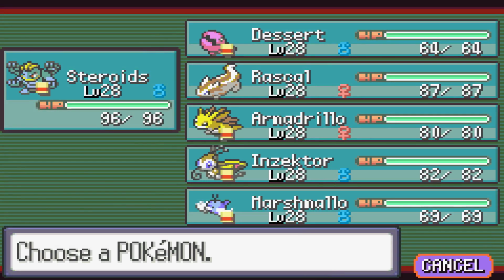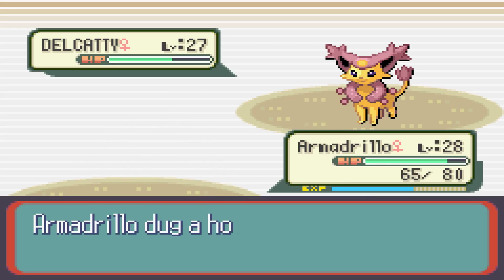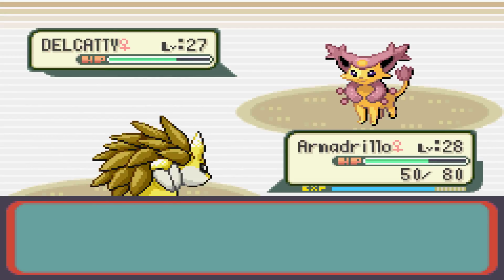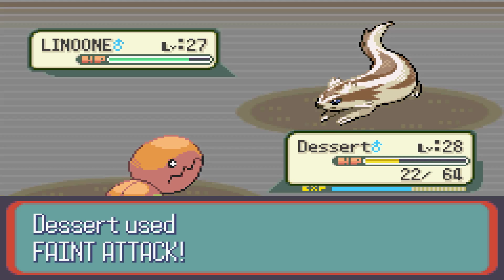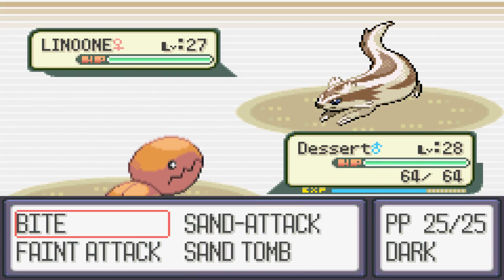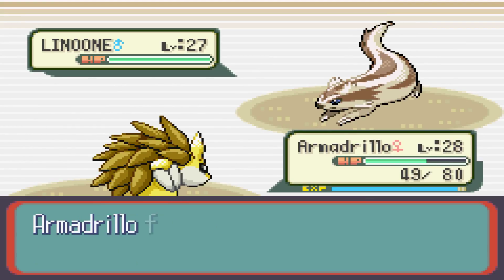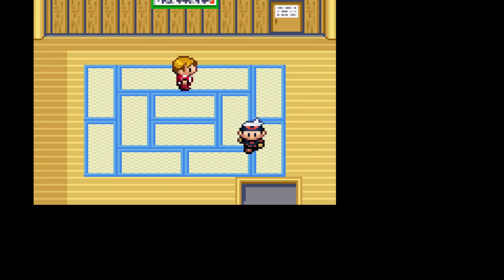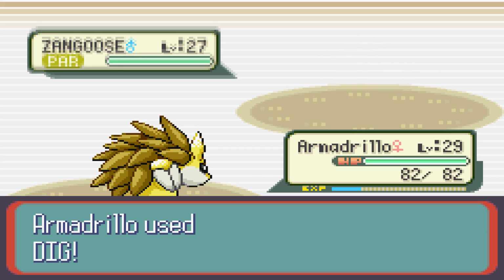(1080p 60fs) Pokémon Ruby Version Nuzlocke Episode #25 This is Normal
As we finally begin our sixth gym, we (once again) lose yet another team member! Its as if the game doesn't want me to reach a full team of six. Hopefully, I'll find a replacement for my fallen comrade.